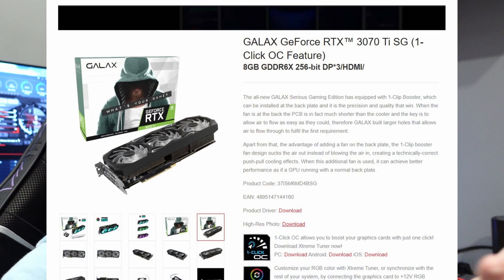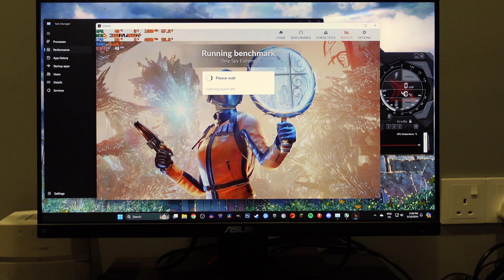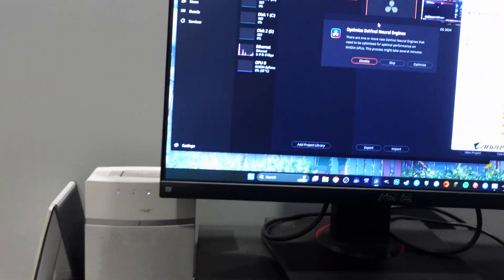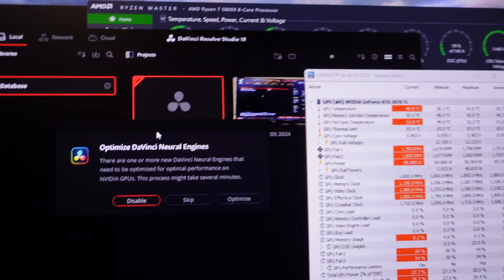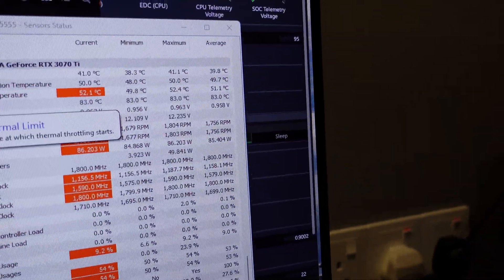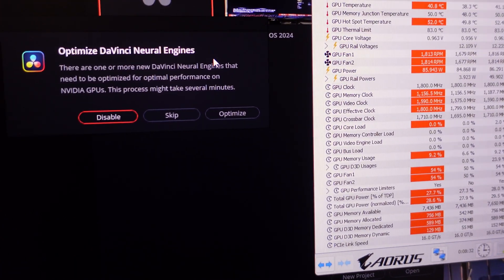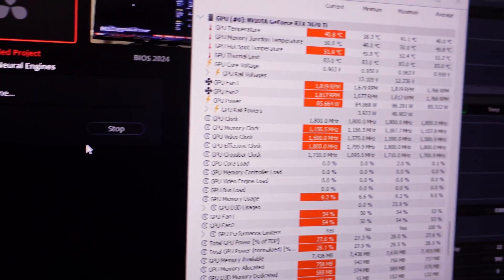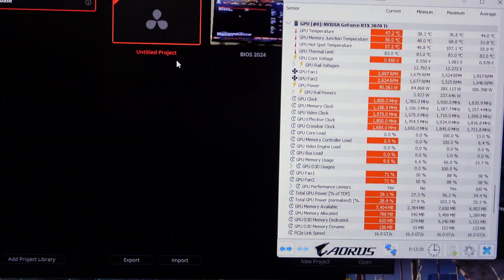Dying Graphics Card?? NOOO!!!😭 | Galax RTX 3070 Ti SG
I may have a faulty graphics card. Initial troubleshooting has been done. Further troubleshooting steps may be more than I am comfortable with...

Gaming Channel: @mnicholas

Crippled Tech hosted & managed by Nicholas Neoh